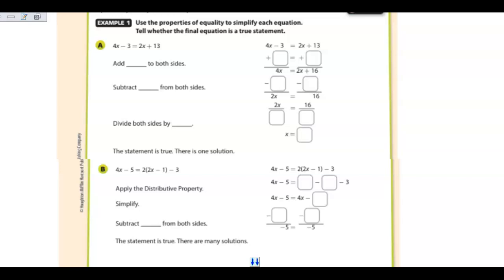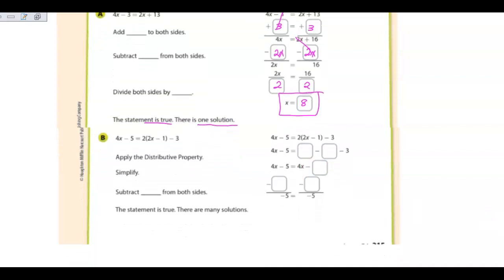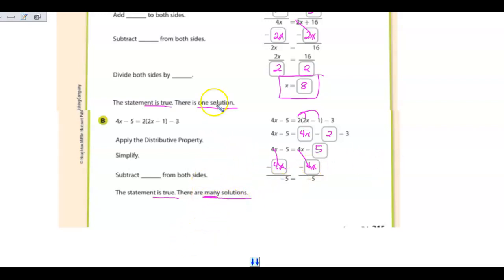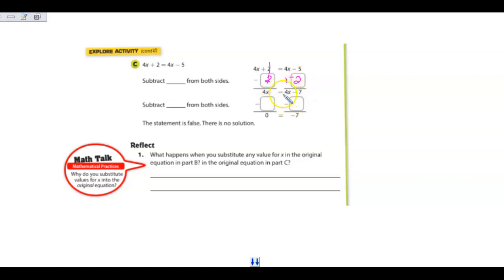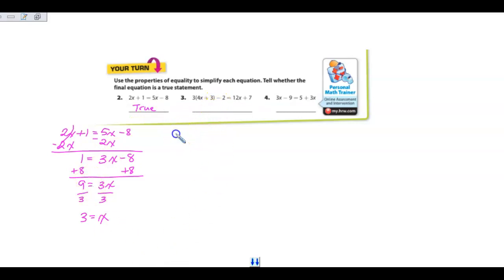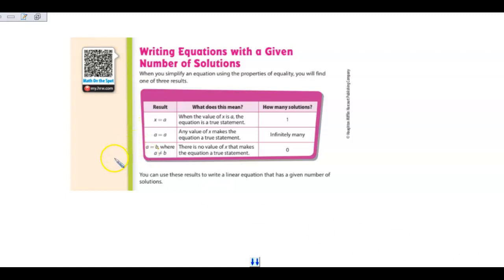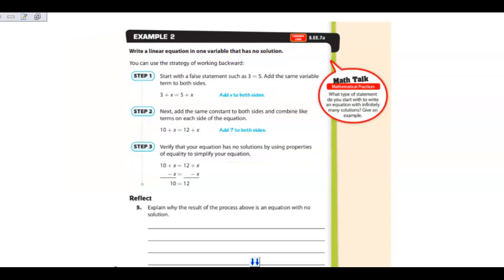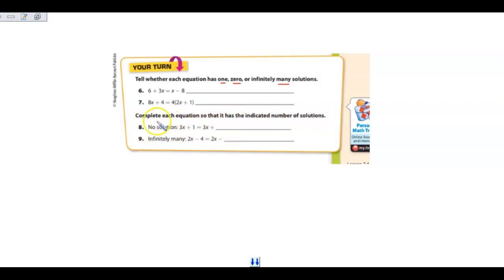Equations W Many Solutions or No Solution